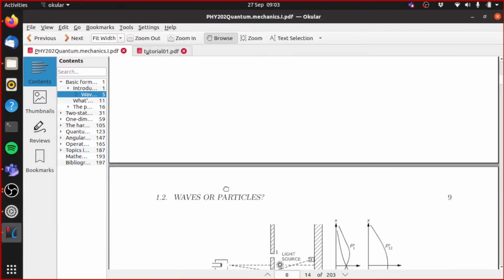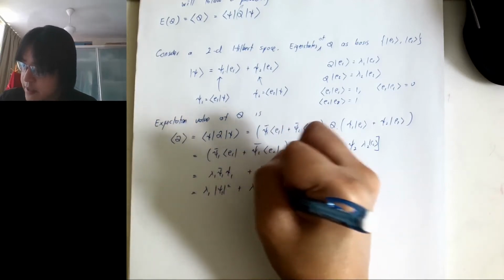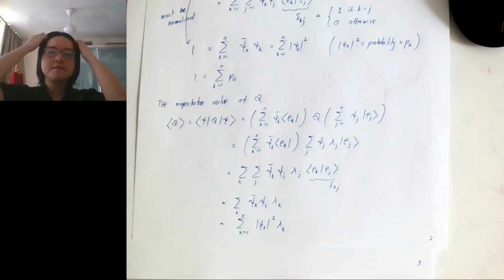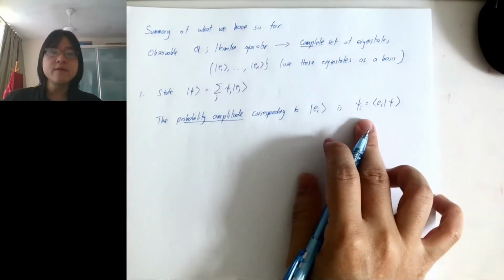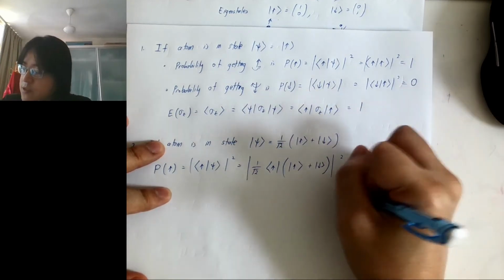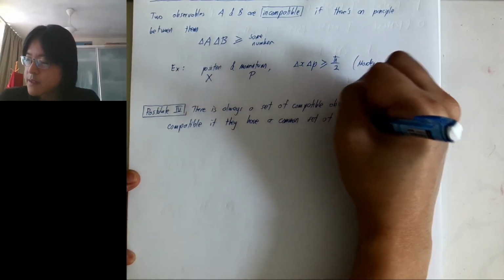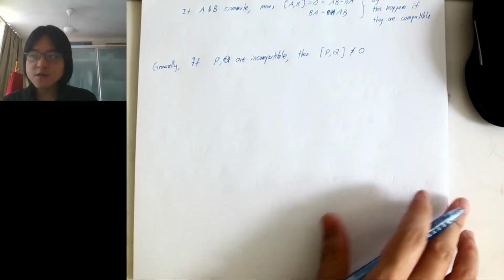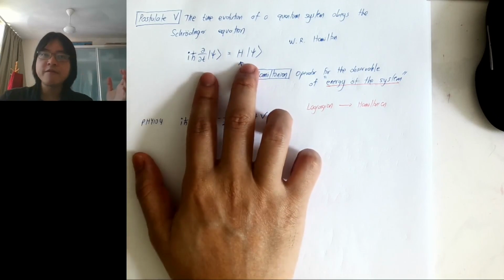Quantum Mechanics I - Lecture 3 - Measurement outcomes, compatible observables, Schrodinger equation